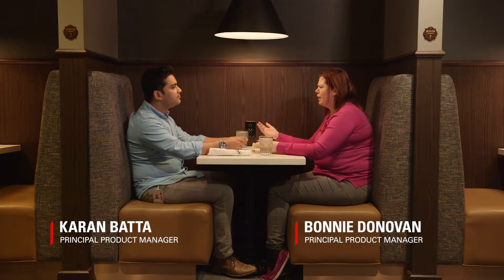Compute Intensive Applications on Oracle Cloud Infrastructure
For more information on High Performance Computing on Oracle Cloud Infrastructure, check out the resources below: